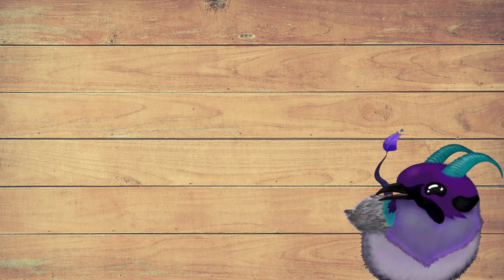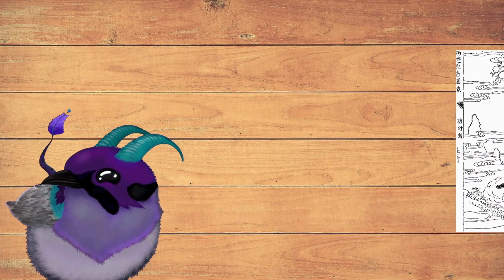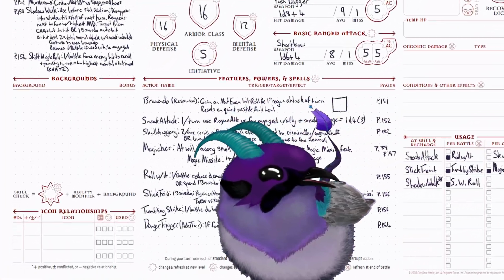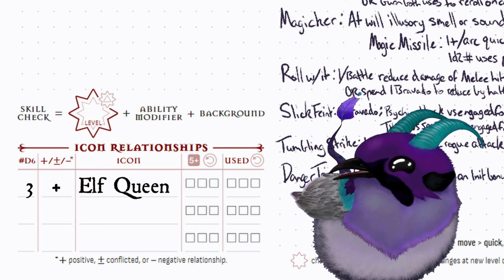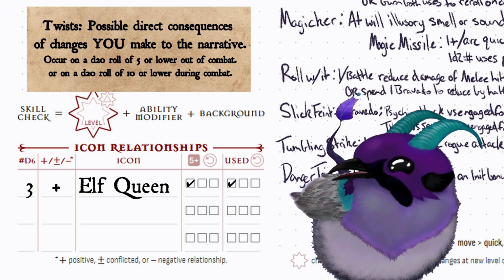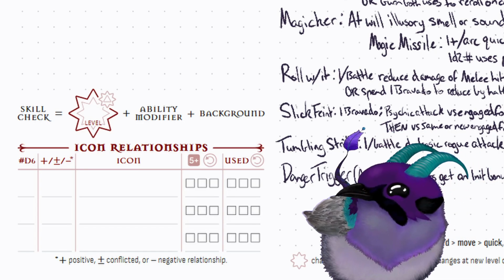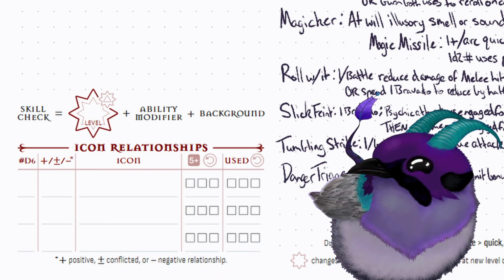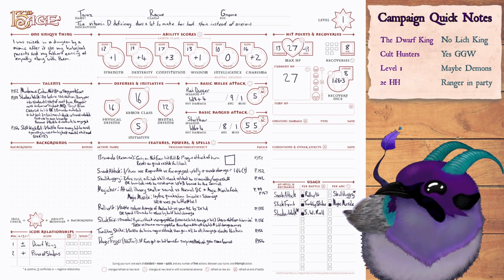Step 11 - Choosing Your Icons in How to Make a Character in 13th Age 2e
Here we are. The second to last video in the playlist. Today we're talking about what Icons are in the world of 13th Age 2e, what picking them does mechanically, and of course who the Icons of the default Dragon Empire are.

Chapters:
0:00 Introduction
0:12 Step 11 - What Are The Icons?
1:43 Investing in Icon Relationships
2:15 What This Investment Gets You
2:42 The Risk of Using Your Icon
3:12 Heroic Hook Ups
4:06 The Archmage
4:20 The Crusader
4:36 The Diabolist
4:54 The Dwarf King
5:11 The Elf Queen
5:28 The Emperor
5:47 The Great Gold Wyrm
6:08 The High Druid
6:27 The Lich King
6:48 The Priestess
7:09 The Prince of Shadows
7:31 The Three
7:51 Icons For Topaz
8:18 Outro